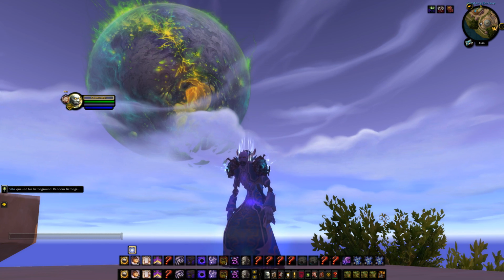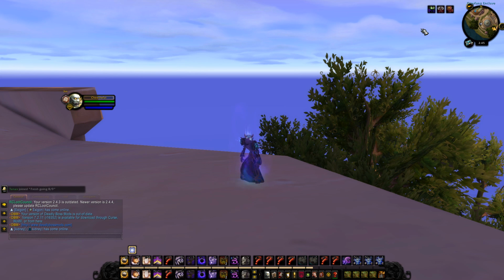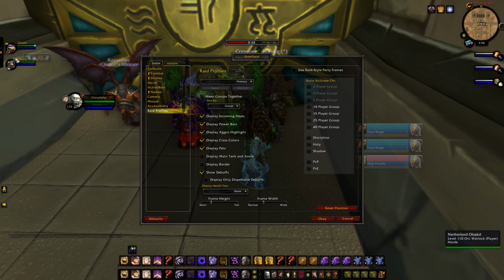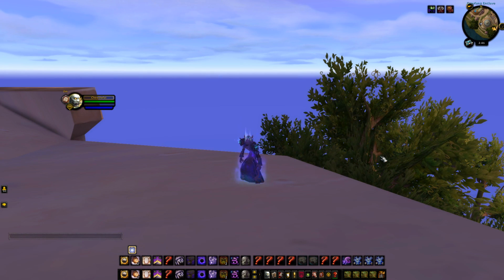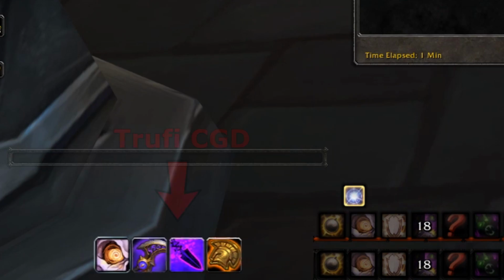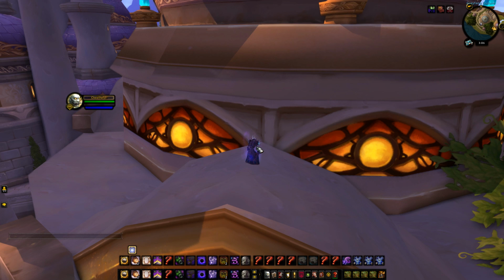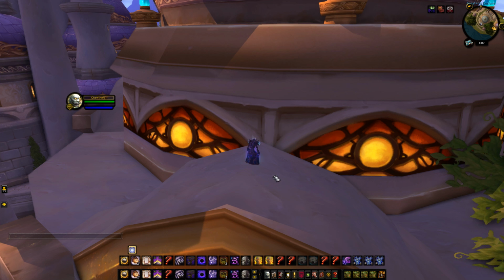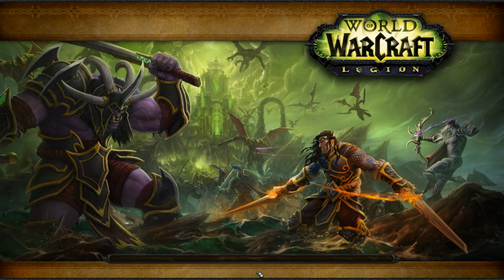My UI and Addons - Legion Shadow Priest